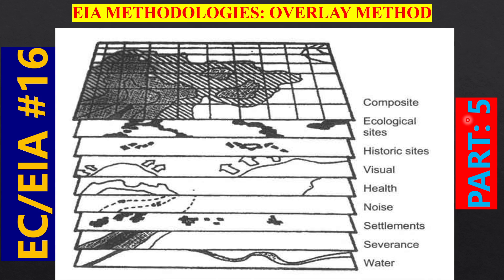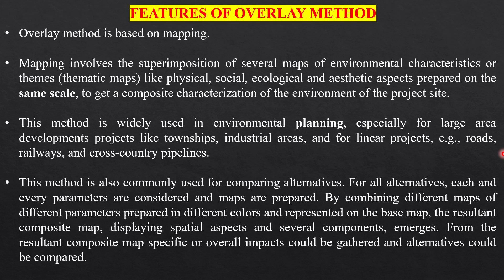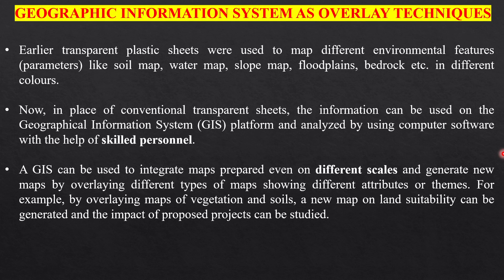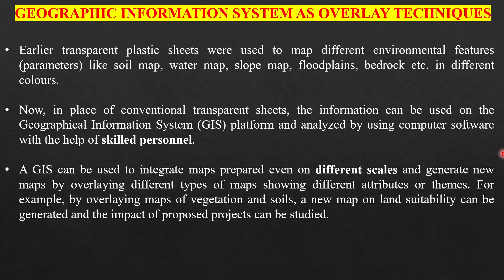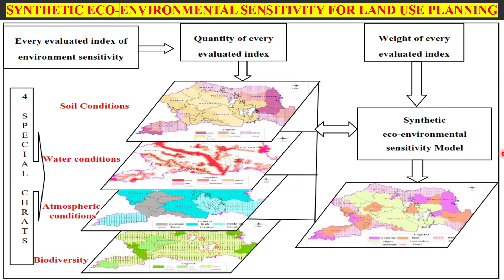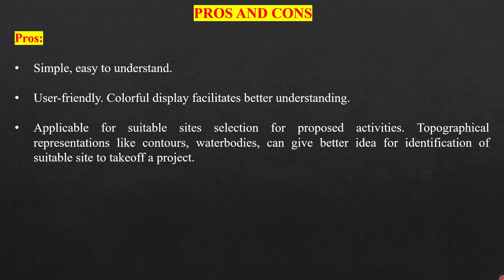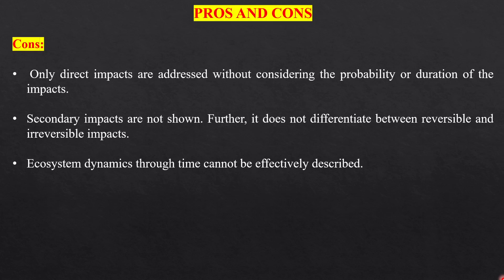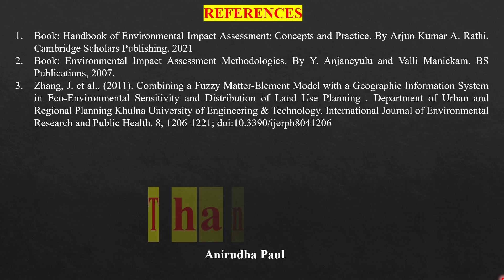109 || EIA Methodologies: Overlay Method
Overlay Method:
Overlay method is based on mapping.

Mapping involves the superimposition of several maps of environmental characteristics or themes (thematic maps) like physical, social, ecological and aesthetic aspects prepared on the same scale, to get a composite characterization of the environment of the project site.

This method is widely used in environmental planning, especially for large area developments projects like townships, industrial areas, and for linear projects, e.g., roads, railways, and cross-country pipelines.

This method is also commonly used for comparing alternatives.

Synthetic eco-environmental sensitivity using GIS and factor-overlay method:

In order to quickly obtain the calculated results using advanced GIS technology, descriptive
level of information needs to be converted into quantitative indexes and build index system.

Four basic environmental sensitivity units like soil, water, atmosphere and biodiversity conditions have to be evaluated and corresponding charts are prepared, and grade index are given.

Taking the advantage of space overlay function in advance GIS technology, a comprehensive index of eco-environmental sensitivity has to be calculated from four special sensitive charts and indexes of essential factors (soil condition, water condition, atmosphere condition, and biodiversity condition).